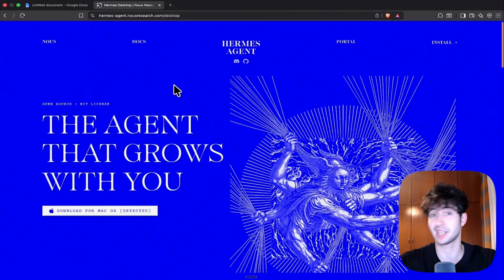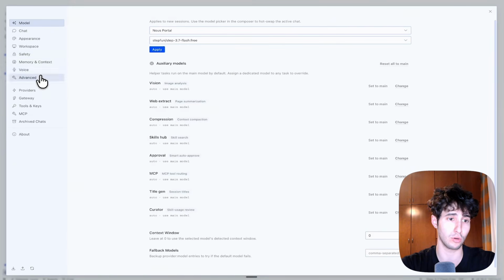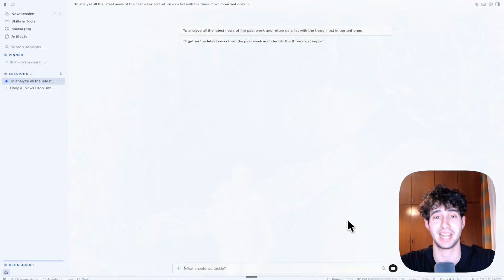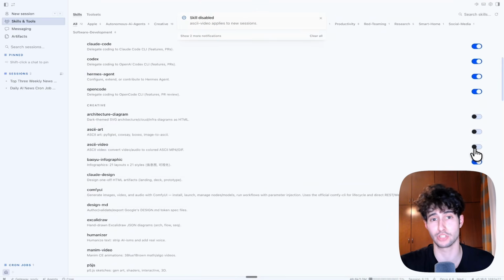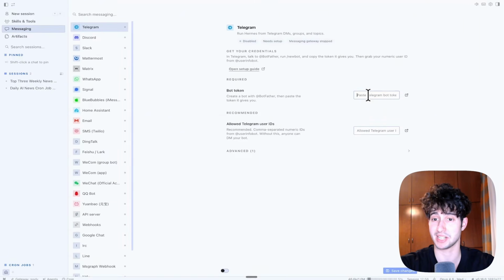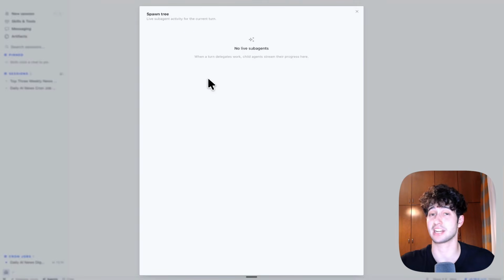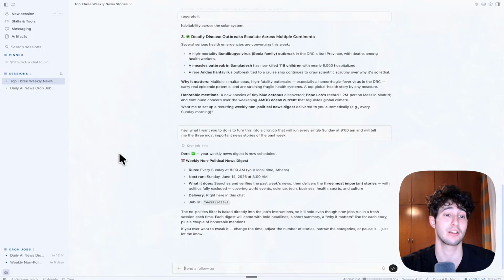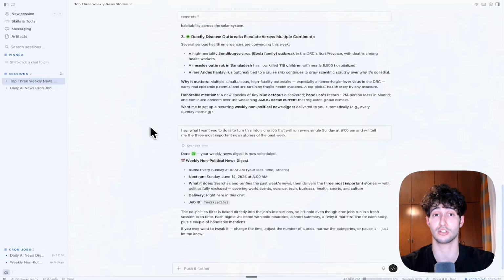Master Hermes Agent in 14 Minutes (Complete Guide)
Timestamps⌚:
00:00 - Introduction
00:38 - Installing Hermes
01:58 - Configuring API keys
03:15 - Skills & tools feature
06:59 - Connecting Telegram & messaging
09:37 - Setting up cron jobs
11:25 - Creating separate profiles
12:22 - Personal memory settings

How to Master Hermes Agent in 10 Minutes (Everything You Need to Know) – In this video, I show you everything you need to know to master Hermes Agent in just 10 minutes. If you've just discovered Hermes Agent and want to get up and running fast, or you've been using it and want to unlock its full potential, this is the most complete Hermes Agent beginner guide and master tutorial in one video. I walk you through what Hermes Agent actually is, how to install it, how to set up its persistent memory and self-improving skills system, how to use its 40+ built-in tools, how to connect MCP servers, how to schedule automated tasks, and all the advanced tips that most people miss. Hermes Agent by Nous Research is the only open-source AI agent with a built-in learning loop — it creates skills from experience, remembers everything across sessions, and gets more capable the longer it runs. Whether you're brand new to Hermes Agent or want to go from beginner to advanced in 10 minutes, this everything-you-need-to-know Hermes Agent guide covers it all — installation, memory, tools, MCP, scheduling, and the full self-improving agent workflow.